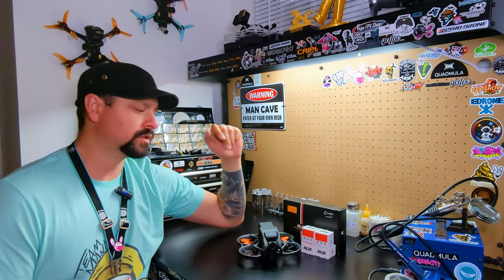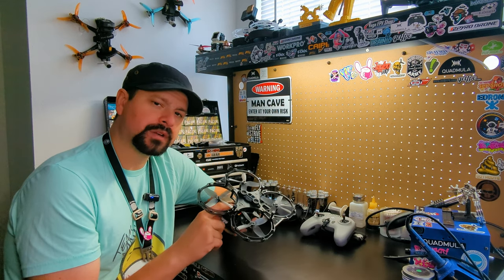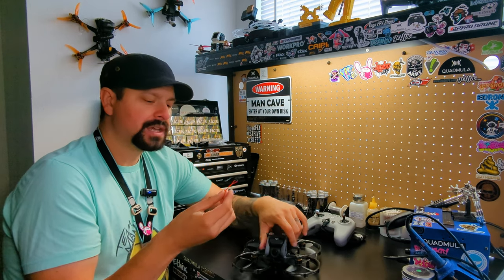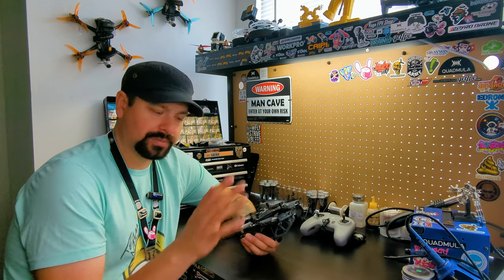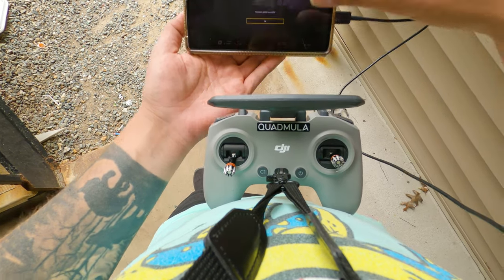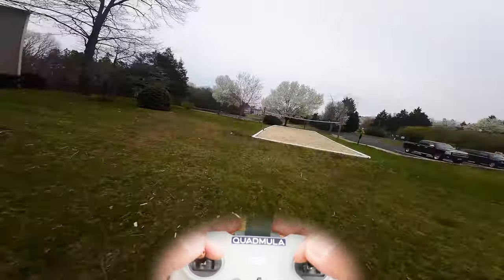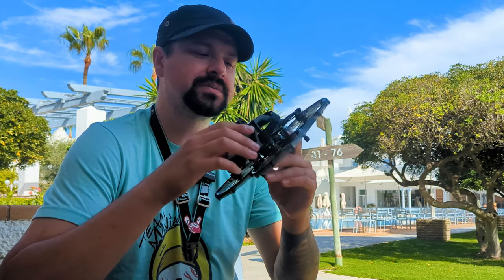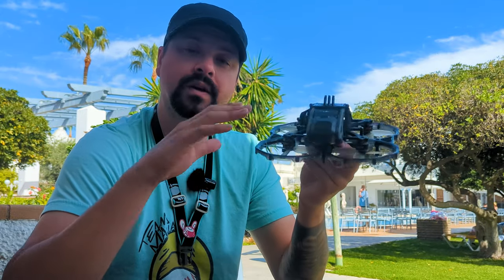DJI AVATA: Axisflying 3.5" Upgrade Kit! // MurdersFPV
A big thank you to Axisflying for sending me the 3.5" kit to try out for the DJI Avata. This upgrade may not be for everyone but there is definitely a group of FPV enthusiasts who will really enjoy getting the increased performance and capability out of the Avata. This upgrade is especially great if you're the kind of person who wants to get dynamic shots using the Avata to carry a Hero 10 Bones , a Hero 11 Mini, or the full size Hero 11.